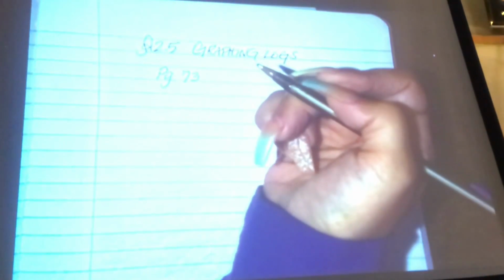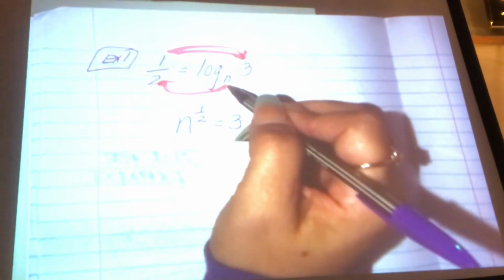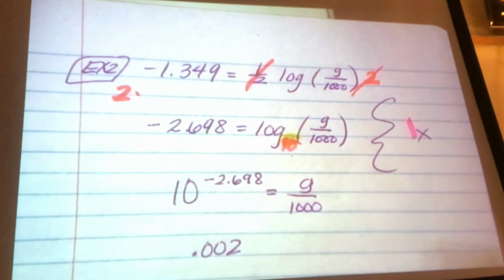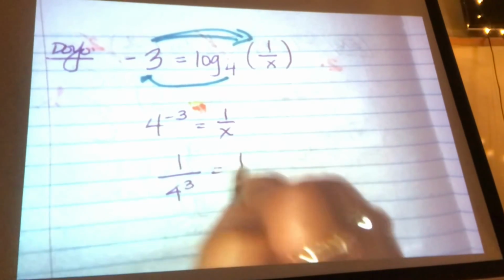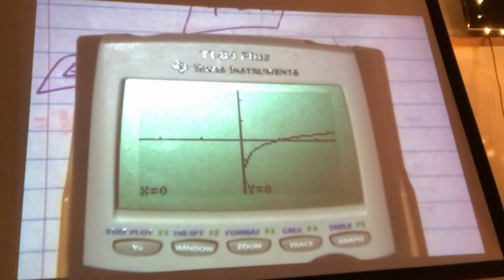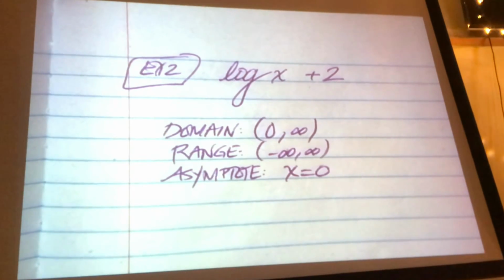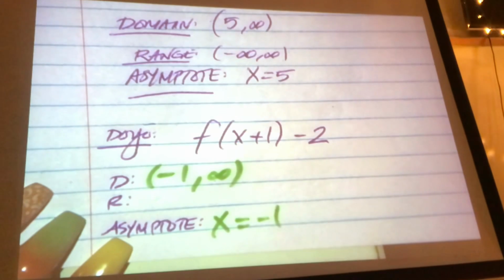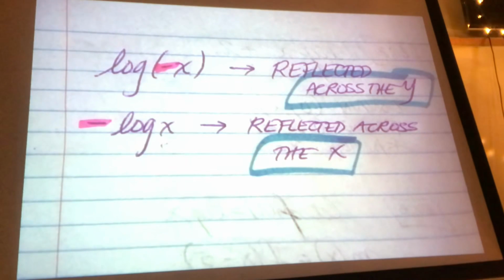Graphing Logs - Apr. 30, 2019 - Ms. Riad’s Math Lessons